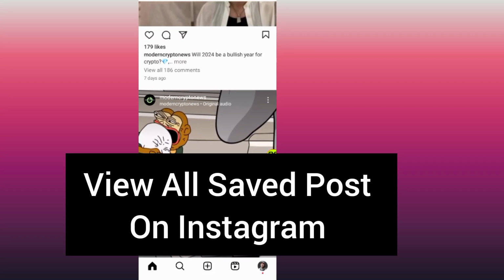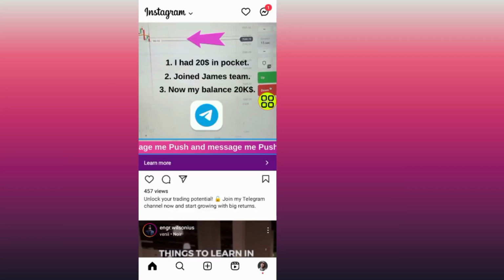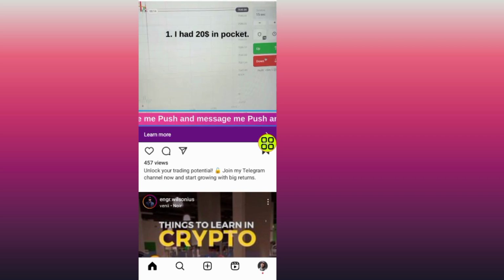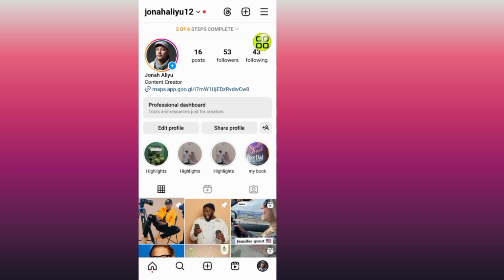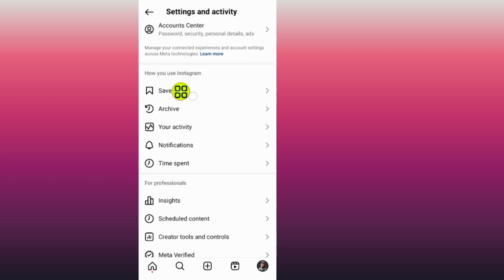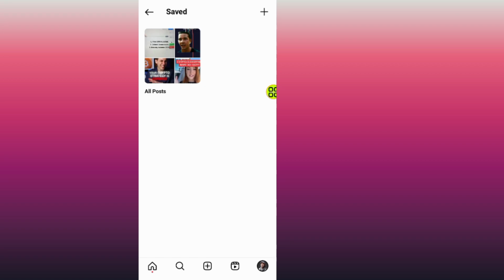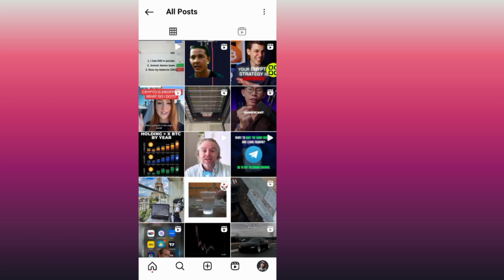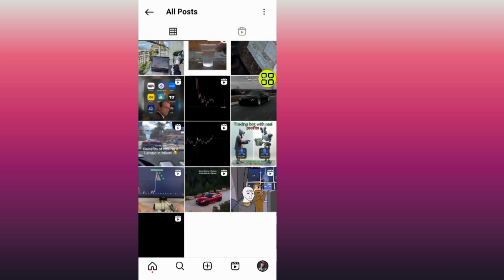How To View All Your Saved Posts On Instagram | View All Saved Posts In Instagram - Easily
How To View All Your Saved Posts On Instagram in a few simple steps. If you are looking for a video about how to view saved posts in instagram
m posts, here it is! In this video I will show you how to view your saved posts on instagram. Be sure to watch the video to the very end. You will learn how to show saved posts on instagram.